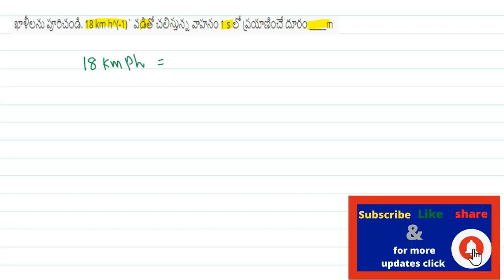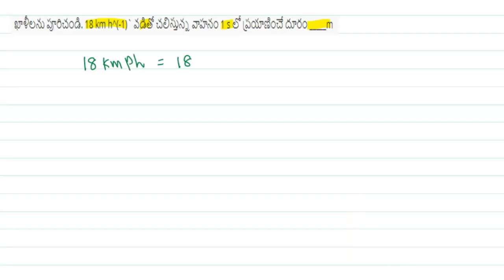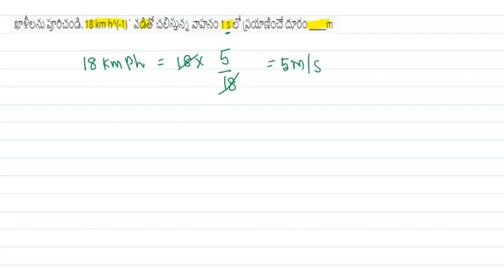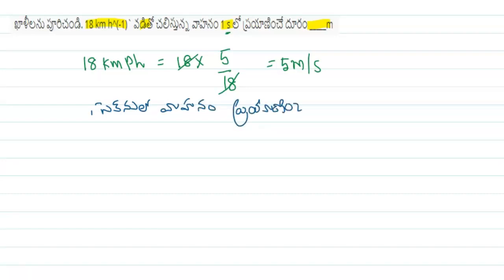A vehicle moving with a speed of 18kmph covers ......m in 1 second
units and mearurements